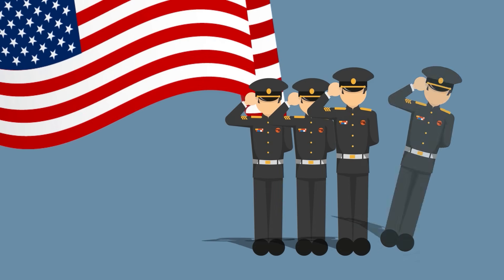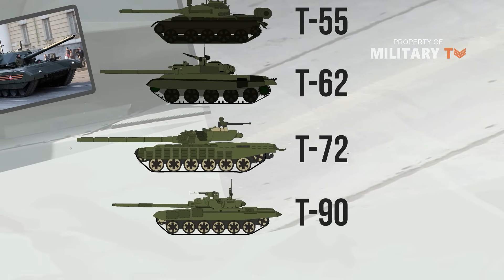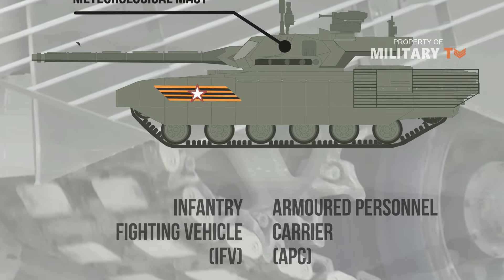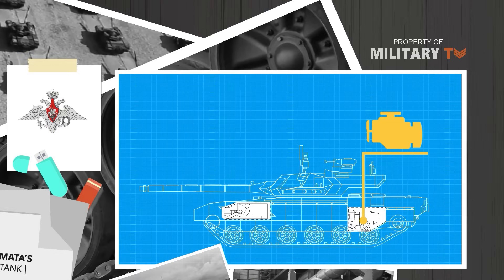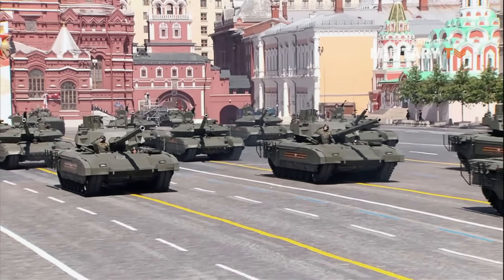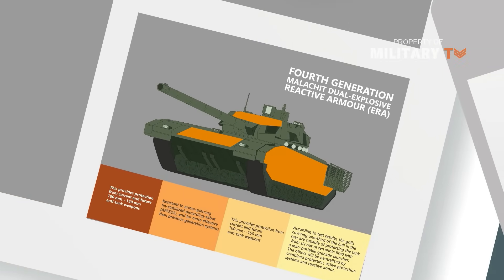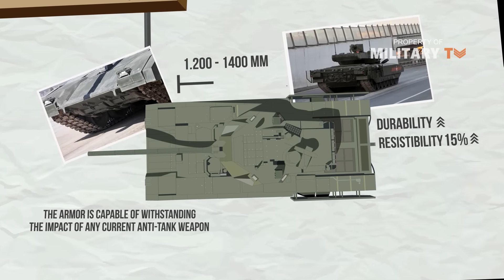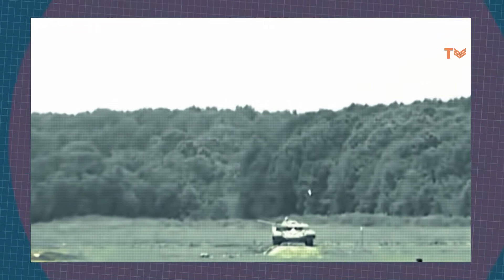Why The T-14 Armata Tank Best Tank in the World - Top Tank in the World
Why The T-14 Armata Tank superior to other Main Battle Tanks (MBTs) | Best tank in the world | T-14 Armata the most revolutionary Main Battle Tanks (MBTs). Best tank in the world - The Armata T-14 was first demonstrated during the Victory Day Parade in May 2015 in Moscow. The actual production of the tanks was delayed. The first nine t14 Armatas were originally planned to be handed over to the Russian Ground Forces (RGF) in 2018. This date then got pushed to 2019 and then to 2021. The t 14 Armata can be accurately described as the first true “Russian” tank to land a contract for production, as it is the first tank design to do so that came after the fall of the Soviet Union. Design work for it began in 2010 at Uralvagonzavod, which also designed the T-55, T-62, T-72 and T-90 tanks. Russian tanks used to rely on high-tech foreign components in some subsystems. Now the entire information management suite hardware and software is also domestically produced.